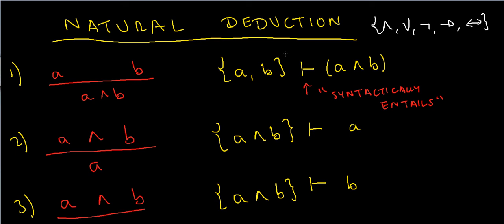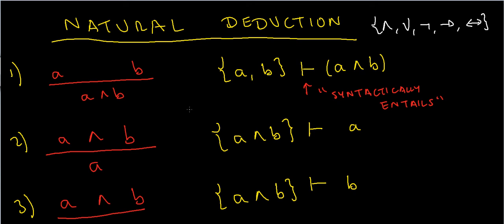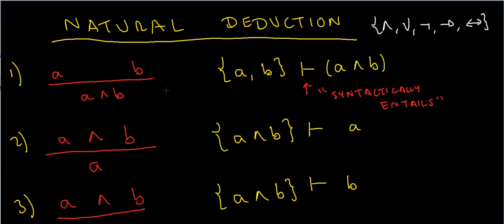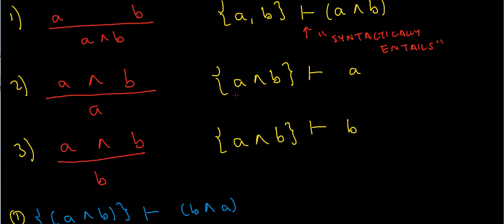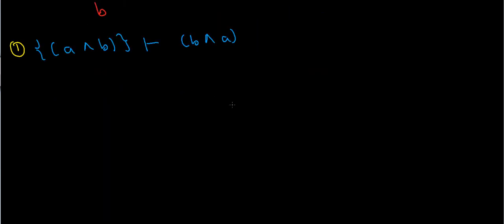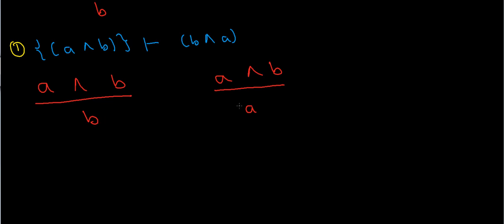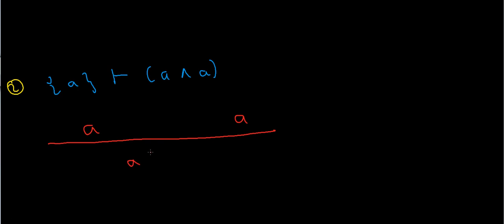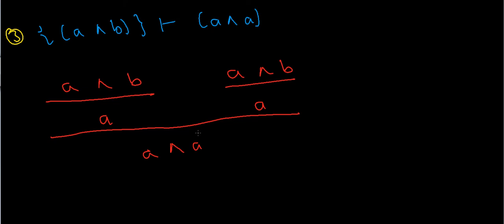Natural Deduction #1 - Examples Involving AND - LearnMathsFree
In this series, we'll look at plenty of examples of natural deduction in propositional logic. There is a much more precise way to formulate all of this: at some point, I plan to give a precise definition of everything I've been doing in this video. However, for now, we'll just focus on proving some simple statements in natural deduction to try to develop a feel for how it works. More to follow.